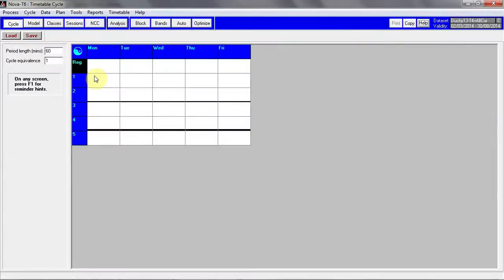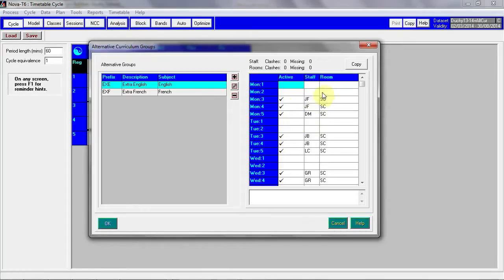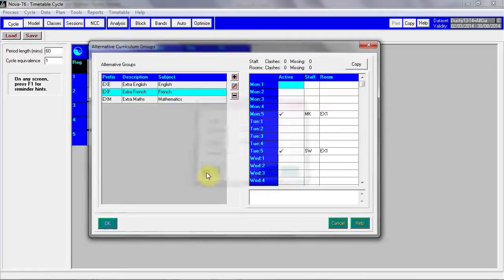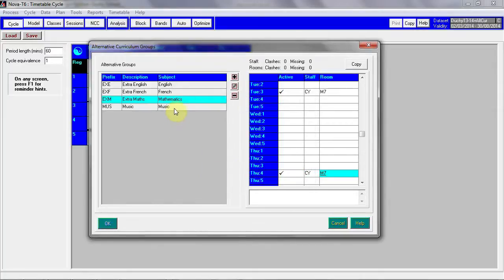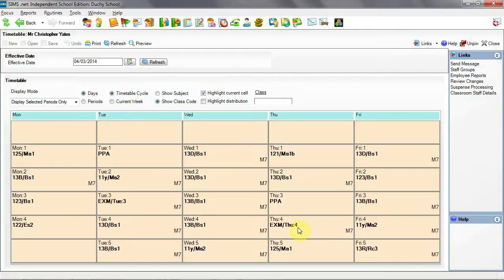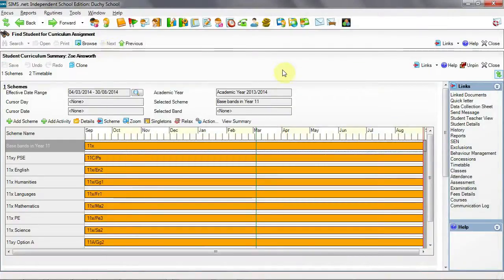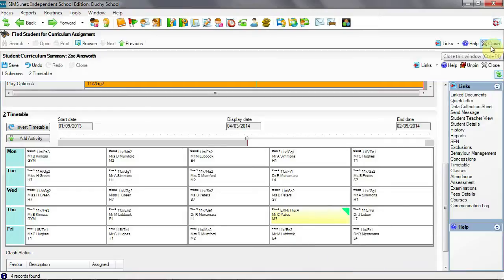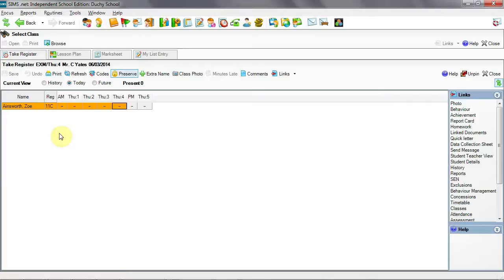Did you know...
...you can set up additional lessons to the main timetable using Alternative Curriculum in Nova T6